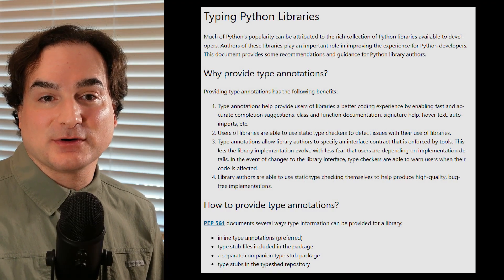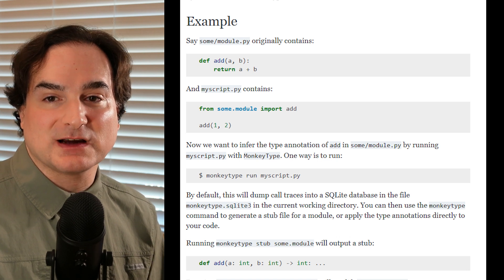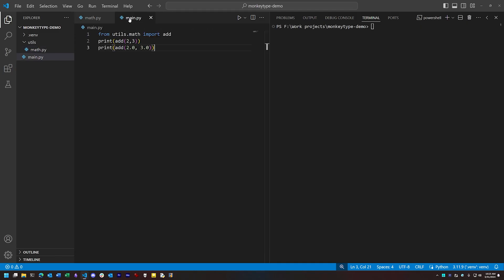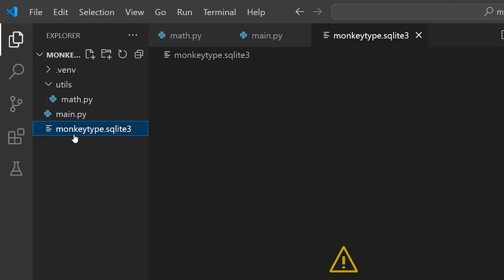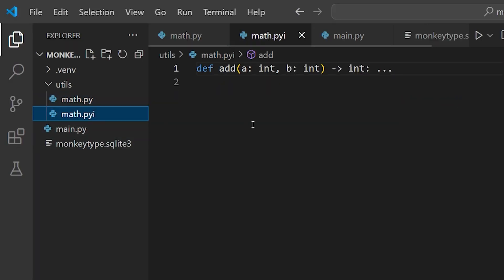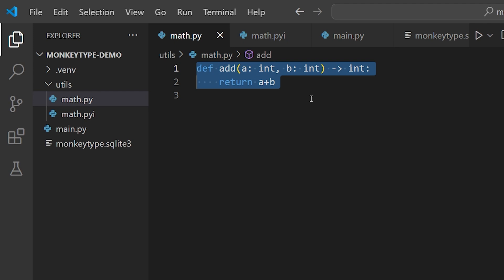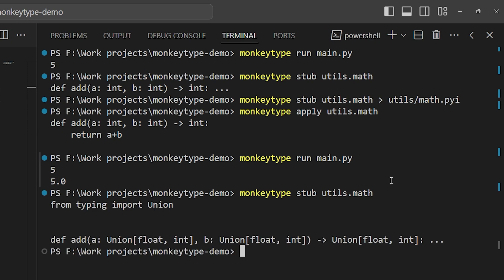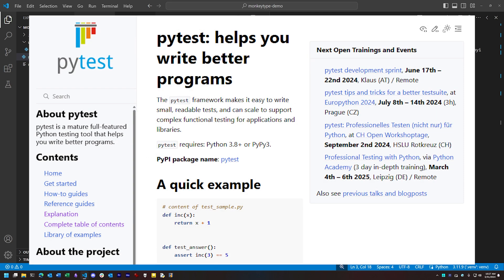How to auto-generate Python type hints with Monkeytype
Python's type hinting system makes it easier to check your programs for correctness and consistency, but adding type hints to an existing code base can be grueling work. MonkeyType, created by Instagram, runs your code and automatically generates type hints for code, which you can apply directly to your source or list alongside it as type stubs. This video shows a simple example of MonkeyType in action, along with some use cases and caveats.